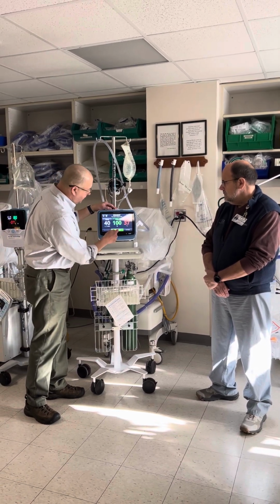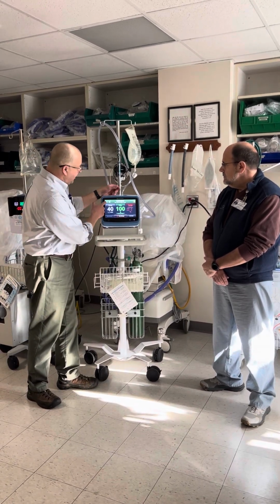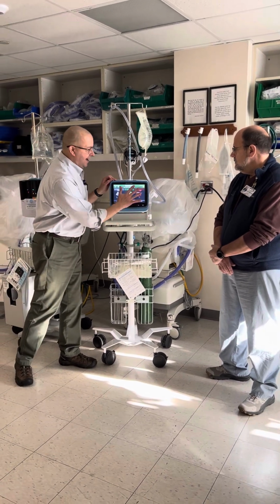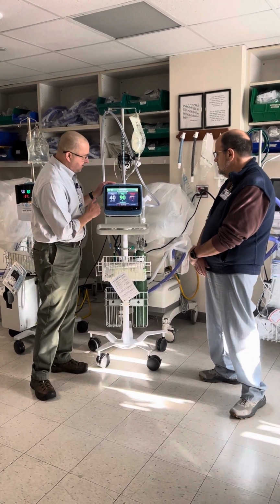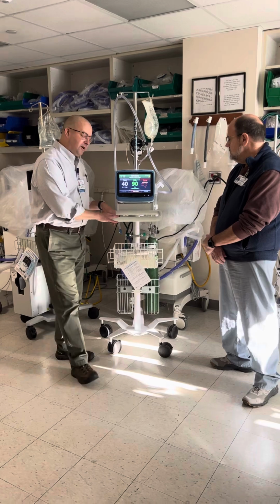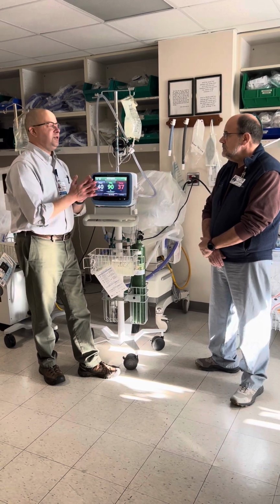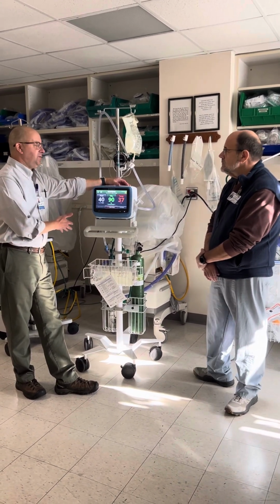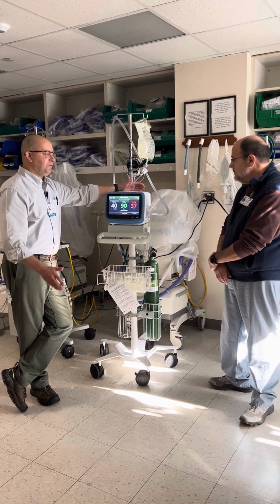December 23, 2024